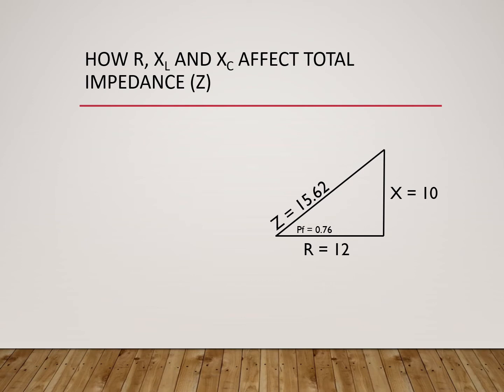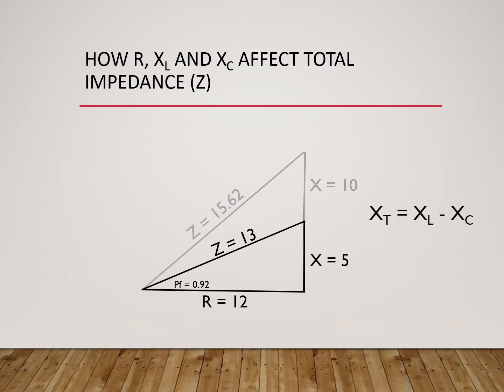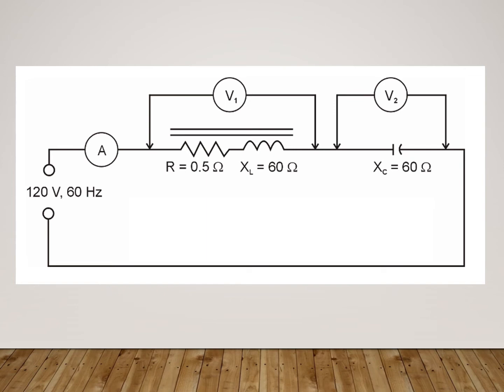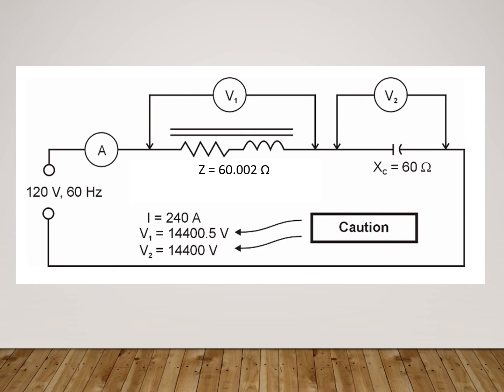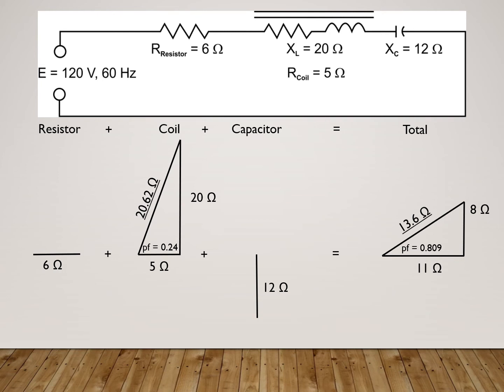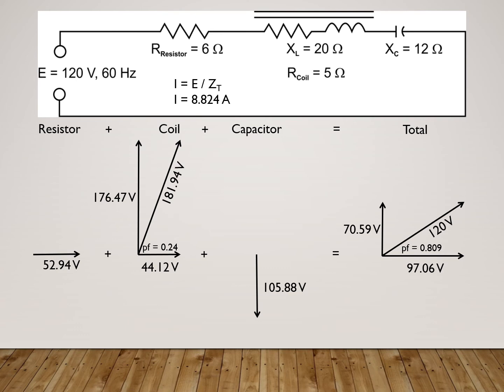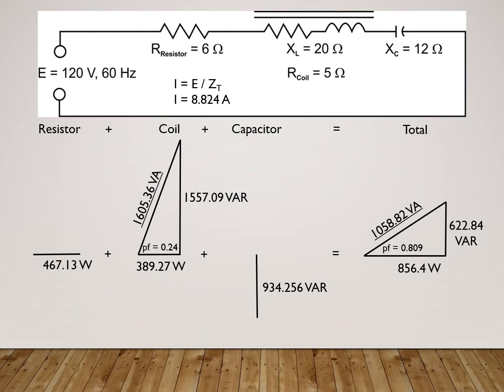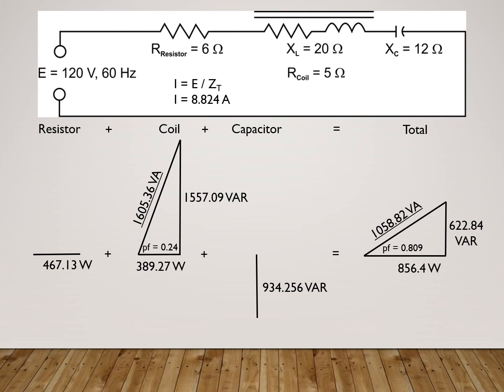202c Series rlc circuits Part 2